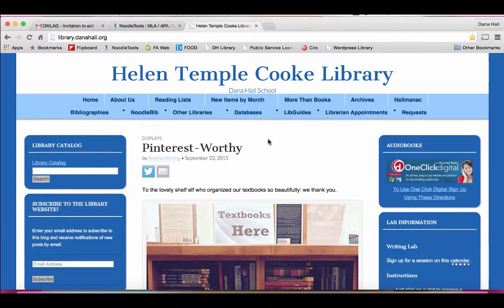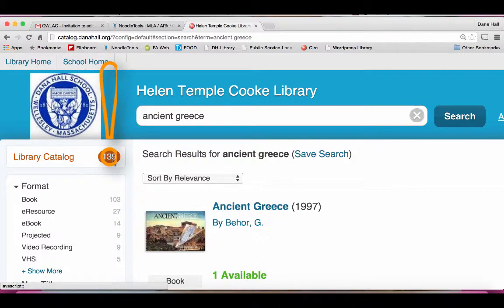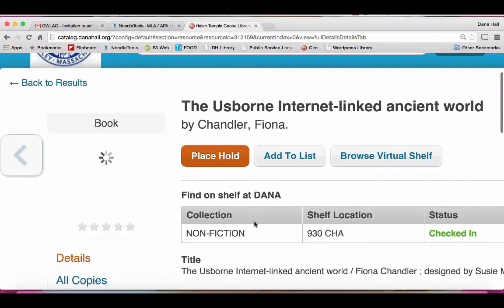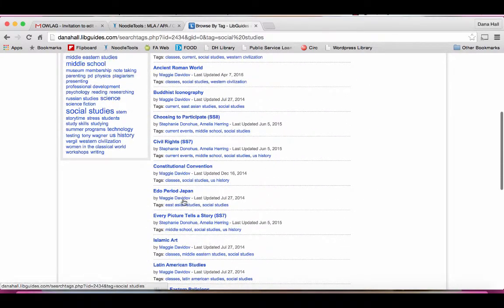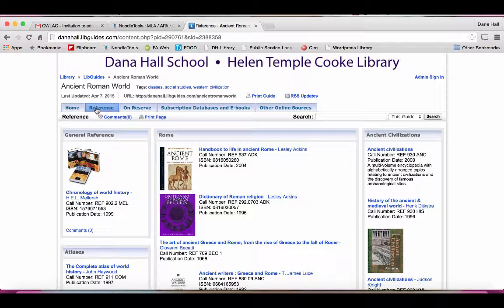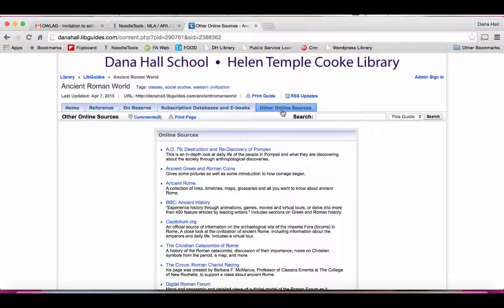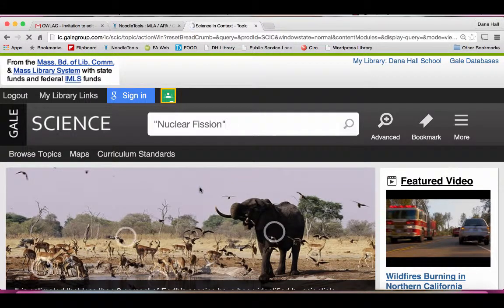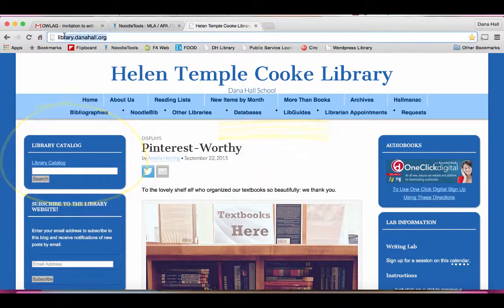How to Start Your Research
Welcome to the Dana Hall Library YouTube channel! Let us help you start your research, get familiar with the features of the library website, and learn about the tools and resources the library has to offer.